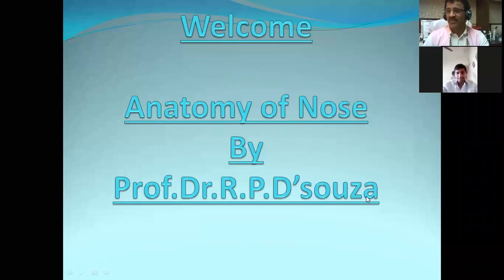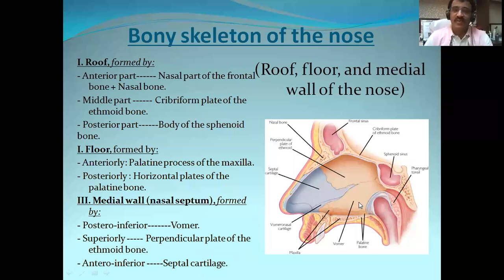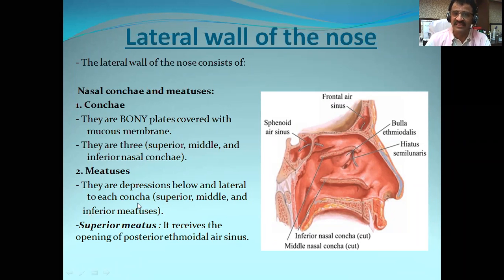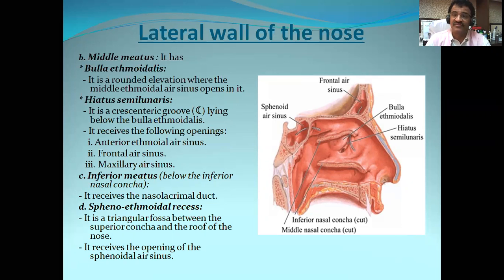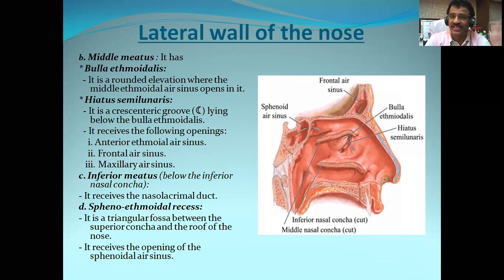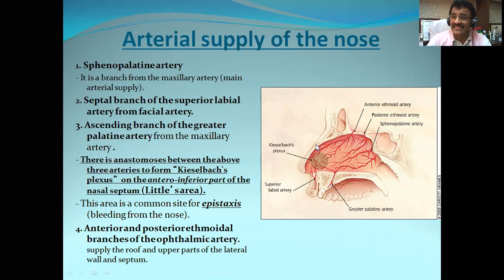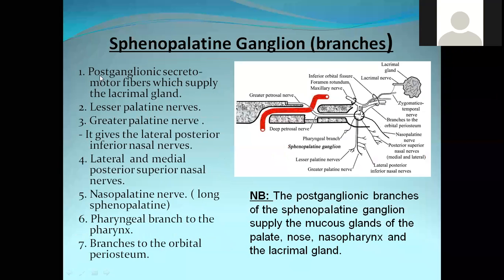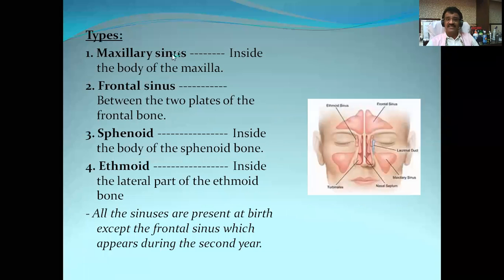NOSE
PROF. DR. R. P. D'SOUZA IS SPEAKING ON ANATOMY OF NOSE !